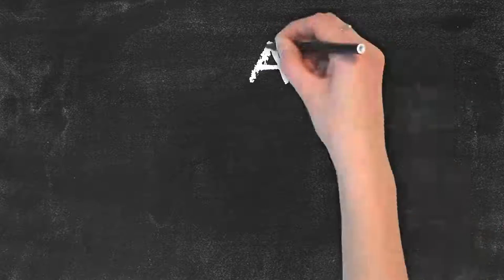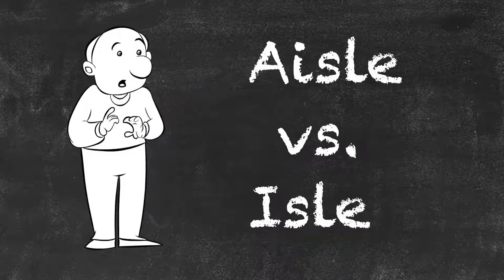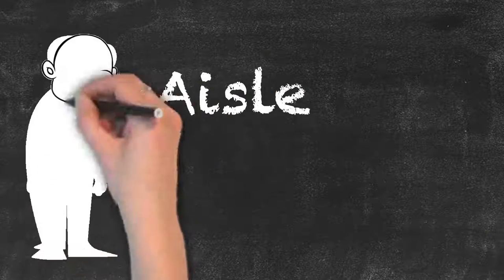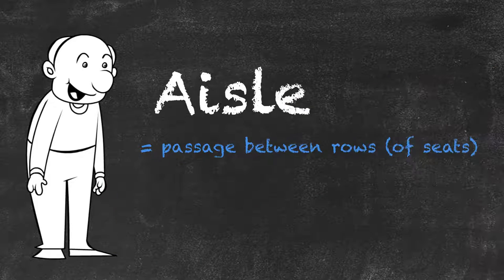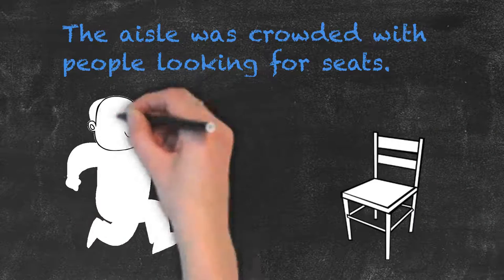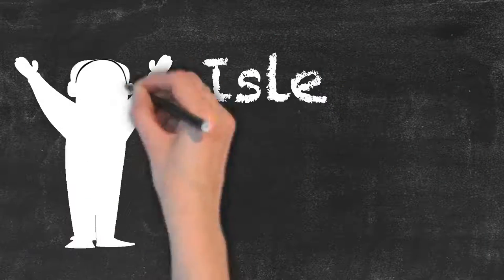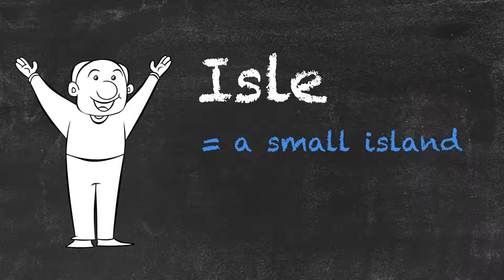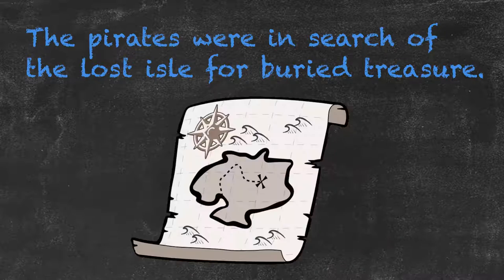Aisle vs Isle | Ask Linda! | English Grammar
In this video Linda breaks down the difference between “aisle” and “isle”.

This set of words is often confused in English.

Let’s take a closer look:

An “aisle” is a passage between rows of seats in a church, in a theater, an airplane or between shelves in a supermarket .

The aisle was crowded with people looking for seats.

The word “isle” describes an island, usually a small one

The pirates were in search of the lost isle for buried treasure.

I’m sure the difference is clear now.